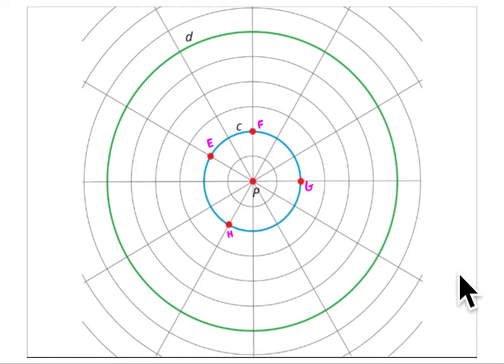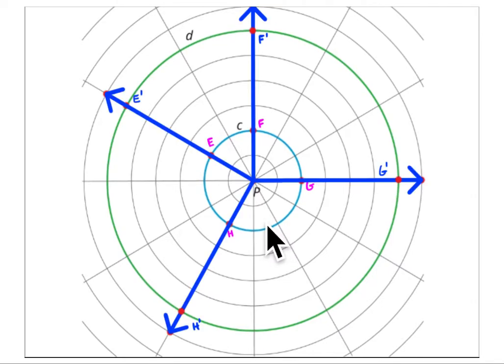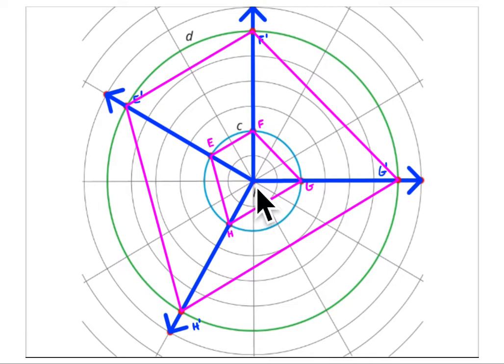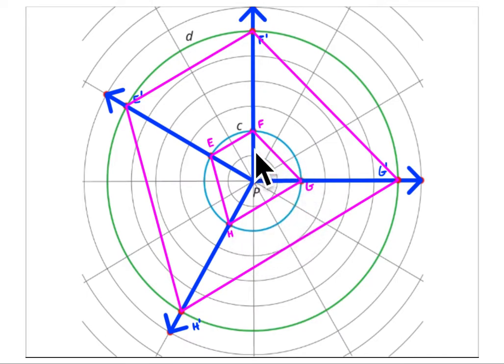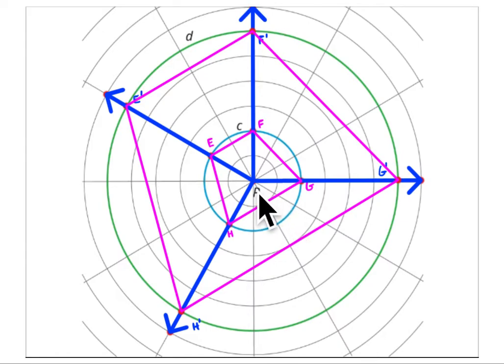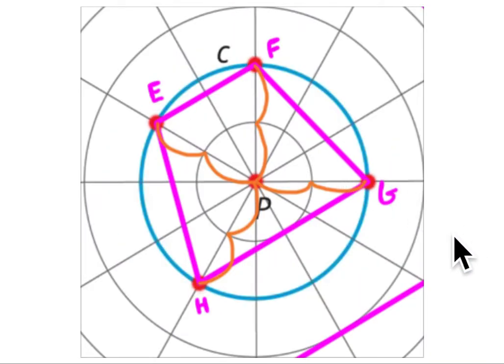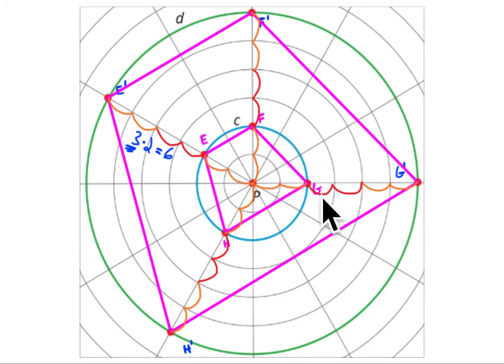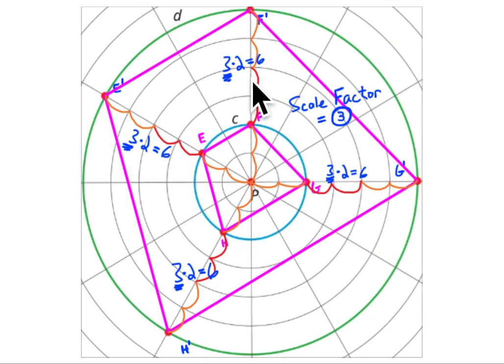8th Grade Illustrative Mathematics: Grade 8; Unit 2; Lesson 2_2: A Droplet on the Surface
Illustrative Mathematics
Unit 2: Dilations, Similarity, and Introducing Slope
Lesson 2: Circular Grid
Activity 2: A Droplet on the Surface